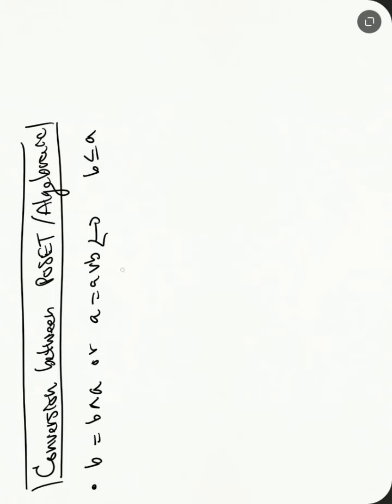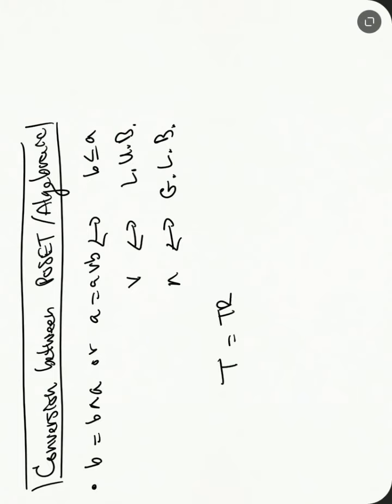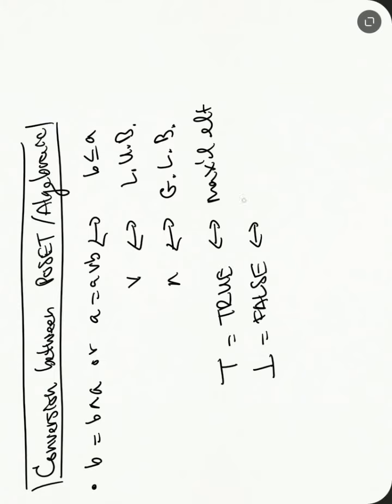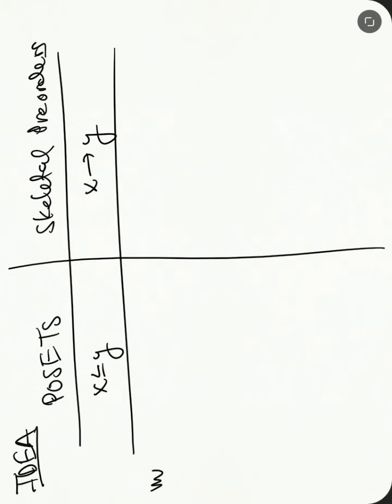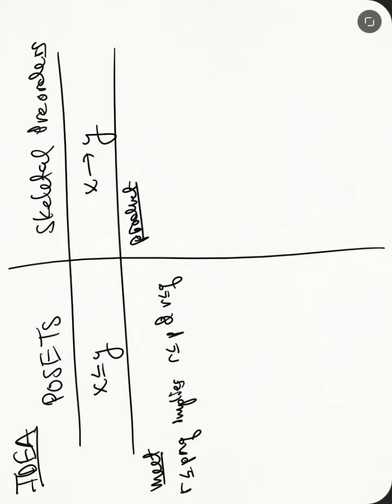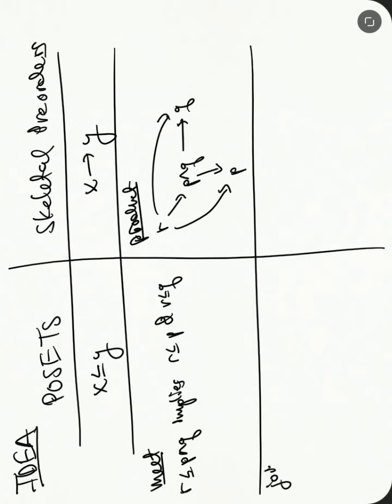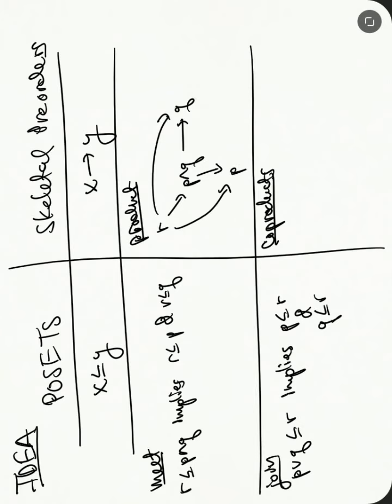Model Theory - part 04 - Posets, Lattices, Heyting Algebras, Booleans Algebras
This is a short video for people who haven't seen a Heyting algebras before. There is really nothing special in it that doesn't show up in wikipedia or ncatlab. I just wanted to review it before we use them.

Errata:
*at 3:35: there the law should read (a and (a or b) ), not (a and (a and b)). (Thanks to Mobius Knot for pointing this out!)